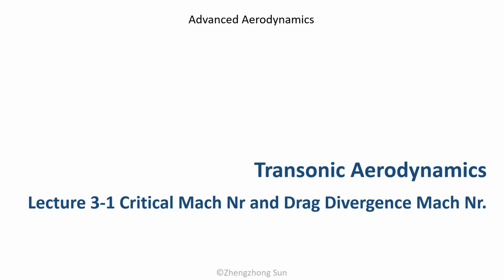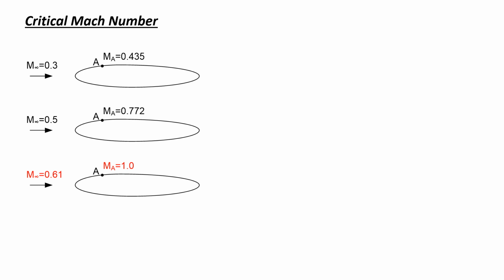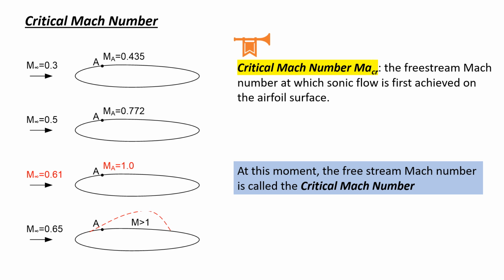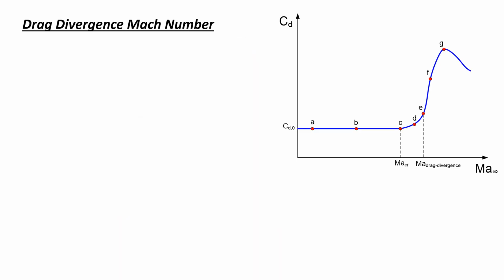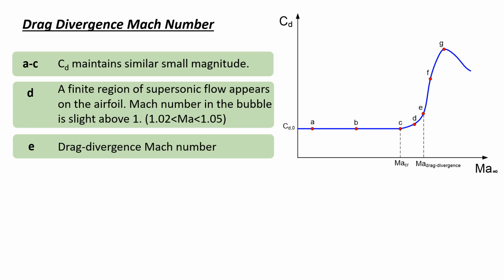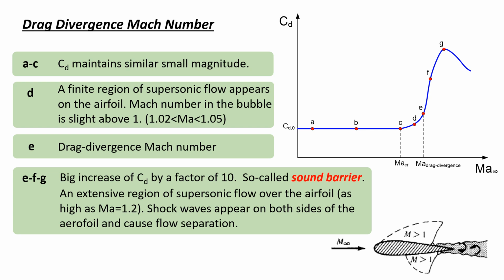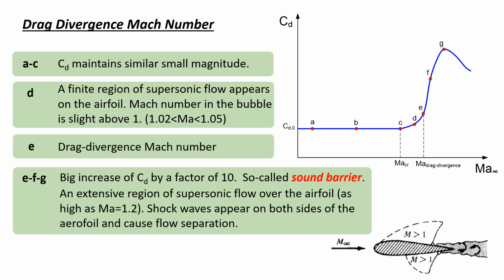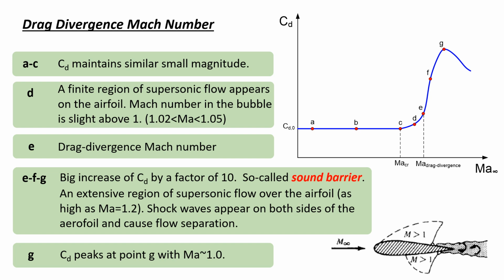Transonic Aerodynamics | 3-1 Critical Ma and Drag Divergence Ma